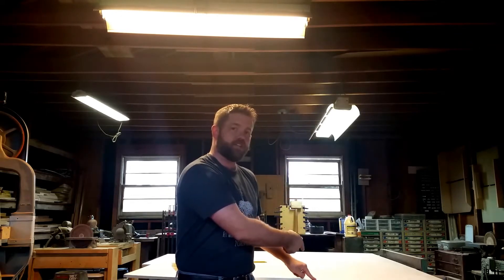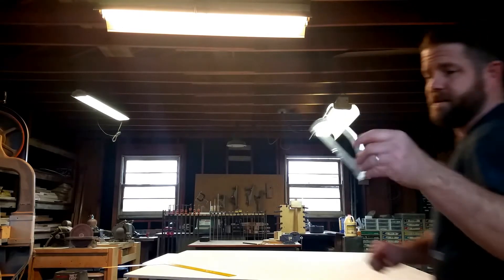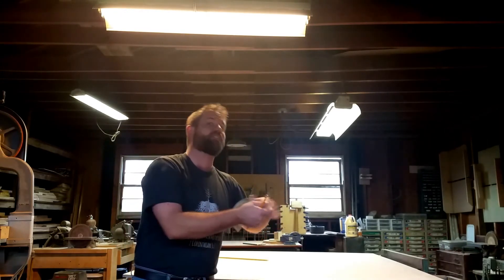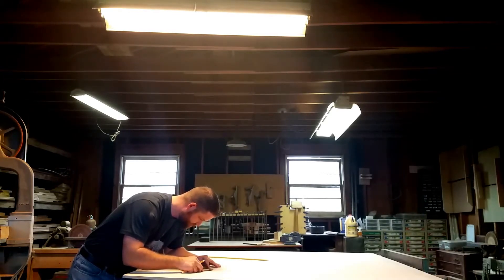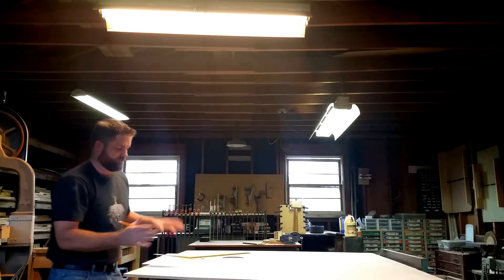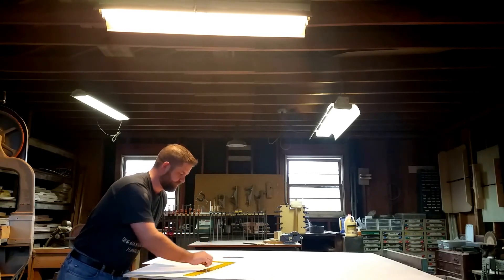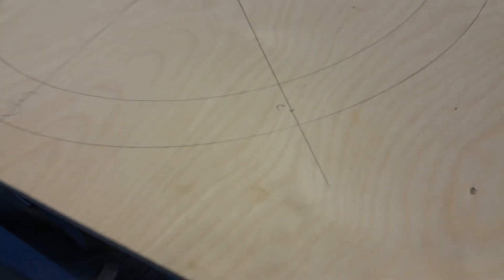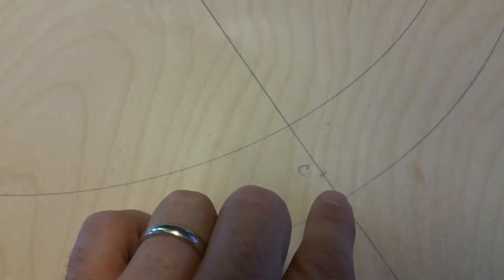How to Build a Telescope: The UTA Part 2 of 6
This is the SECOND in NMT's series showing how to build a telescope.  This first set of clips illustrates how Ryan Goodson of New Moon Telescopes builds the upper tube assembly, or UTA.